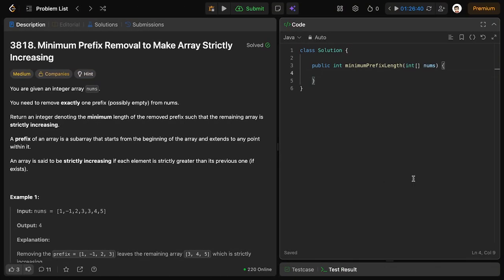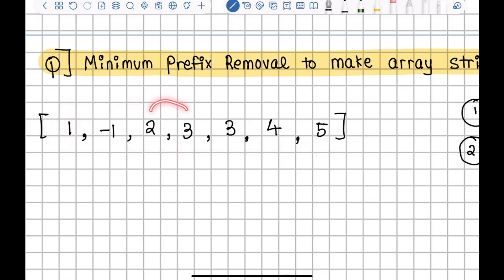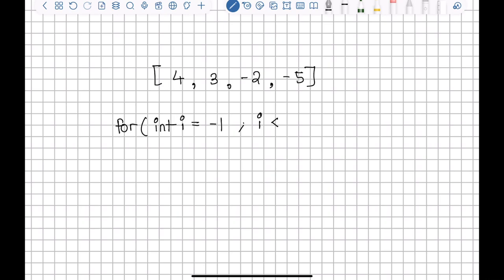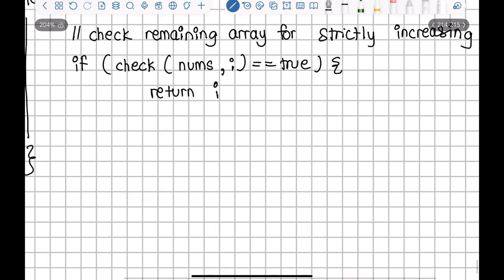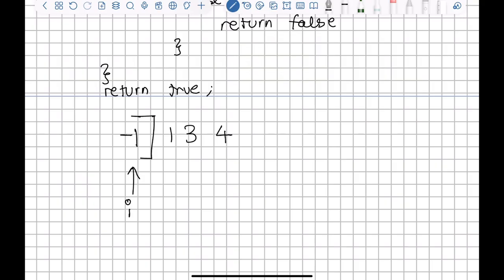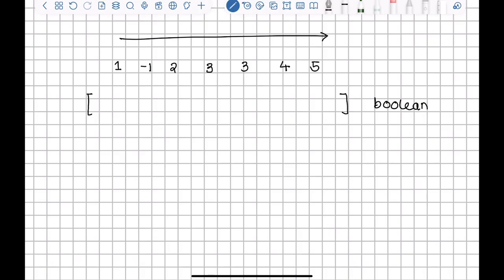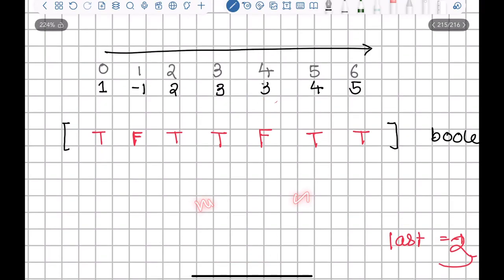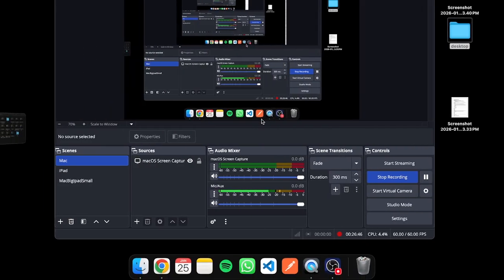Leetcode 3818: Minimum Prefix Removal To Make Array Strictly Increasing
Jumping into LeetCode 3818: Minimum Prefix Removal To Make Array Strictly Increasing

In this video, we solve a neat array problem where you’re allowed to remove exactly one prefix (possibly empty) and need to find the minimum length to remove so that the remaining array becomes strictly increasing.

We’ll break down the intuition step by step—starting from understanding what “strictly increasing” really means, identifying where the array violates this condition, and efficiently finding the smallest prefix to remove. The solution is optimized to handle large inputs and avoids unnecessary brute force.

📌 What this walkthrough covers:
Observing patterns in strictly increasing arrays
Efficient scanning from the end
Edge cases (already increasing, single element left, negative values)

Drop your questions or alternative approaches in the comments💪